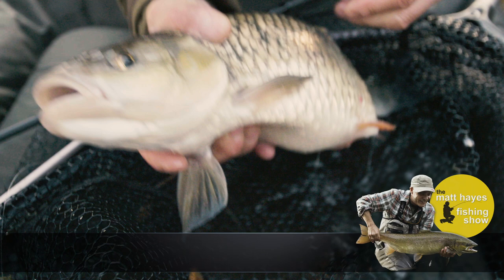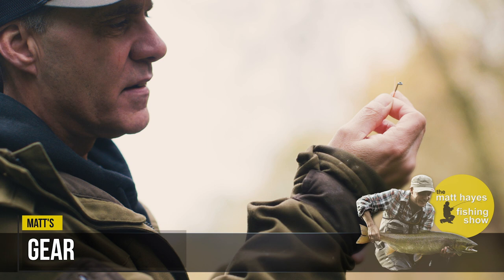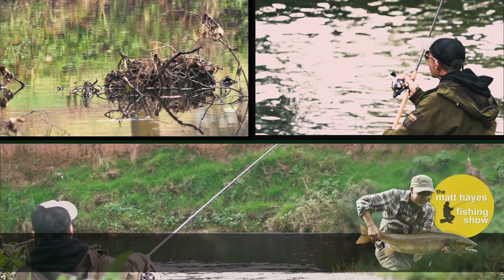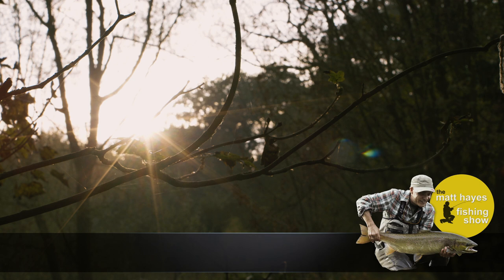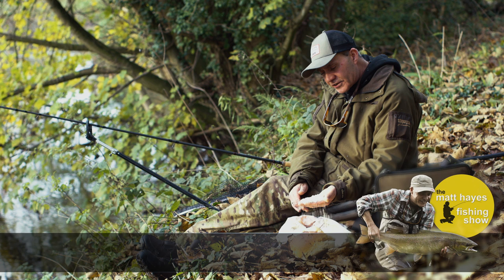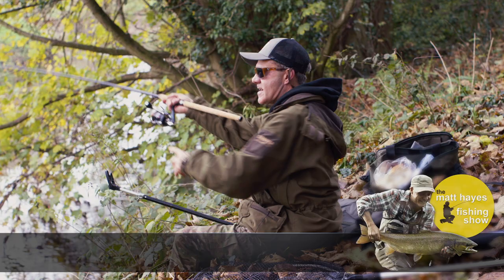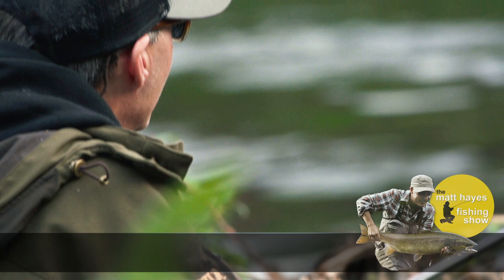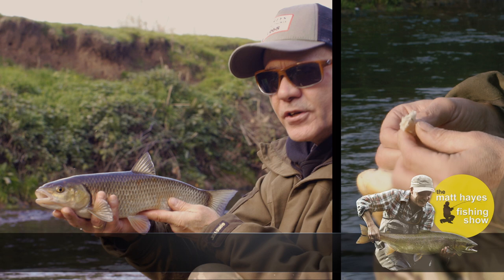How to Catch Chub - Matt Hayes Fishing Show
Matt Hayes shows you how to catch chub using simple baits and techniques.